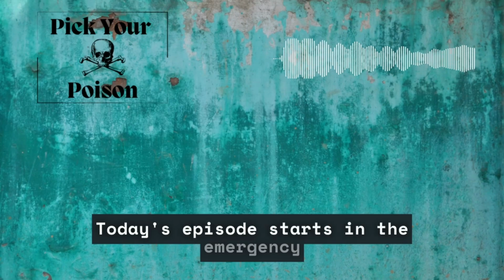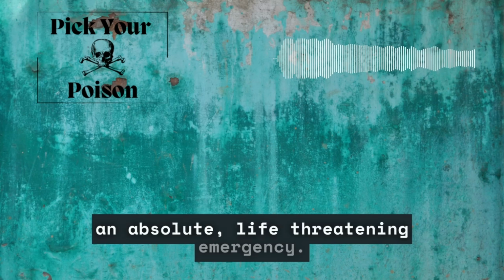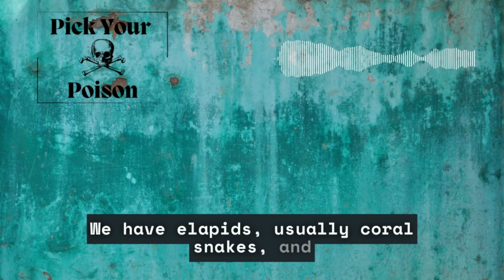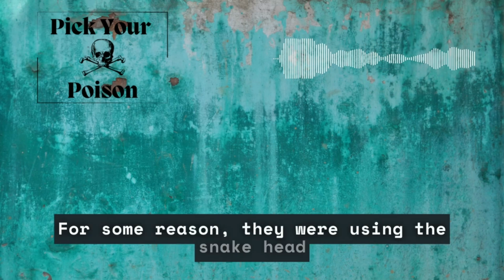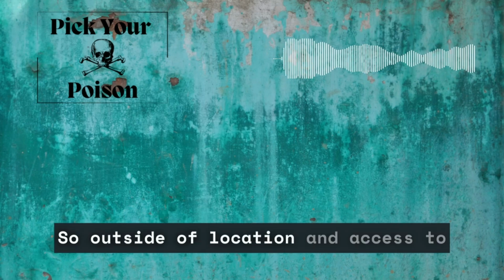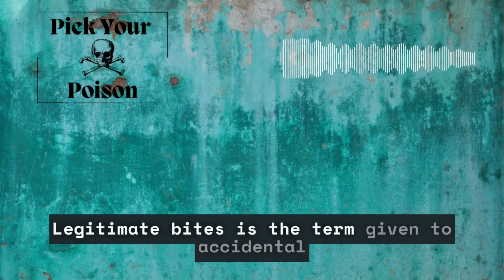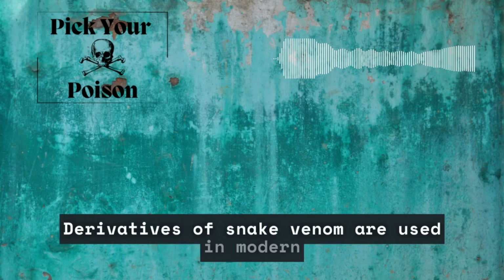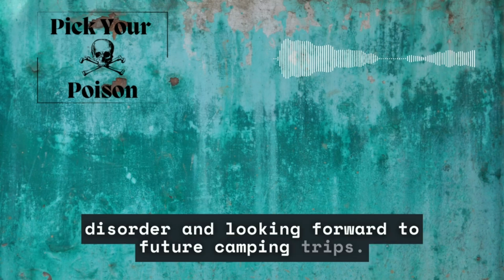Temptation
Want to know what my biggest phobia is? When not to wash a wound? What toxicology problem the WHO calls a neglected tropical disease killing more than 100,000 people per year? Watch to find out!